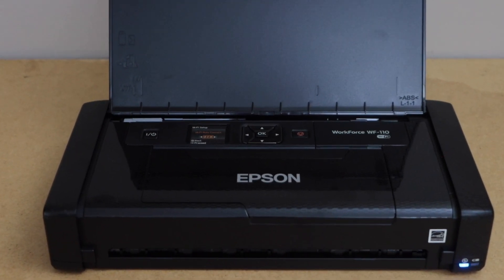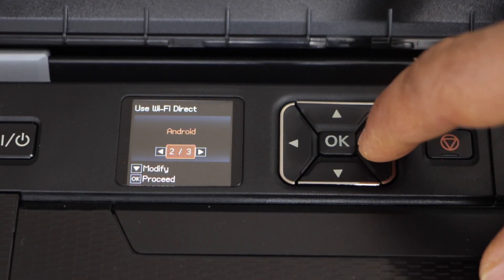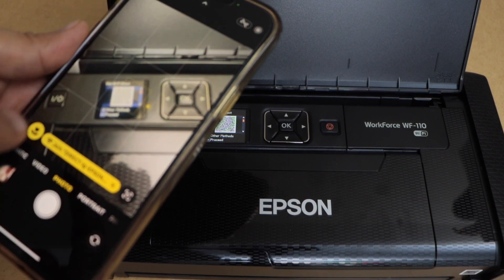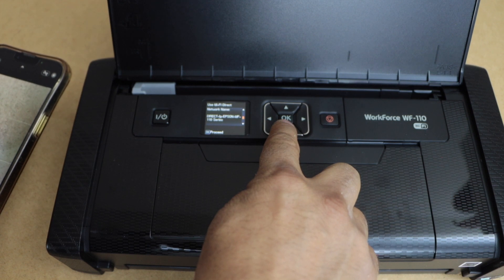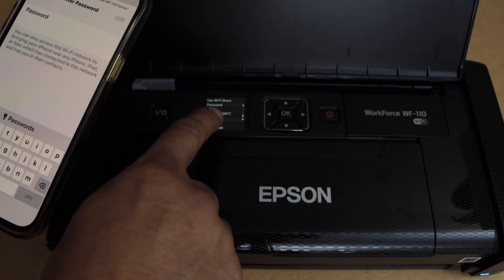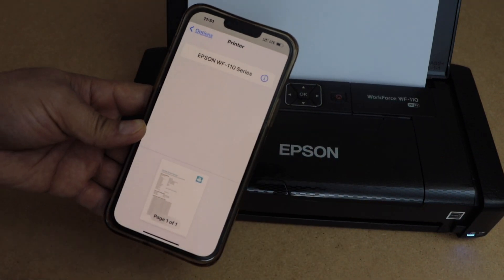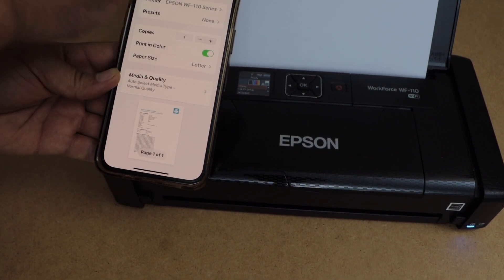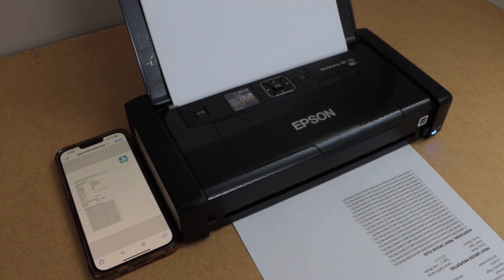Epson WorkForce WF-110 Wi-Fi Direct Setup, Direct Setup With Printer & SmartPhone.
This video shows how to do the wireless setup using the Wi-Fi Direct method for the Epson WorkForce 110 Wireless Portable Printer. Connect printer directly to the smartphone using the printer's inbuilt wifi..